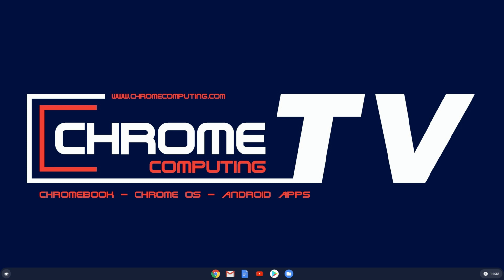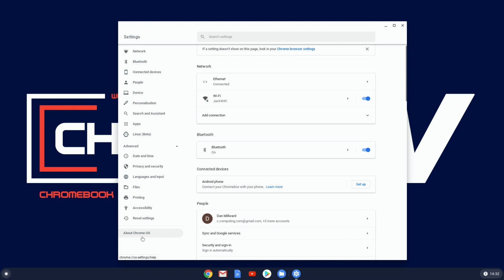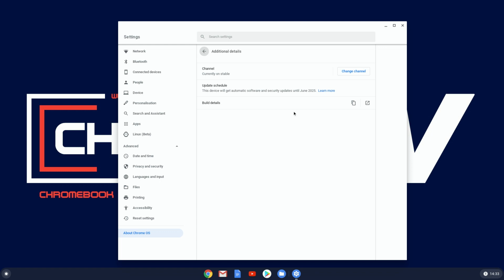Check for your Chromebook auto update expiration date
For Chrome OS to stay fast, secure and easy to use Google offers updates for a certain period of time.

This is called the Auto Update Policy. After this date, your Chromebook will not receive any updates. You can still use your Chromebook after this date, but no further updates will take place.

To find out your Auto Update Expiration date on your Chromebook watch this quick video.